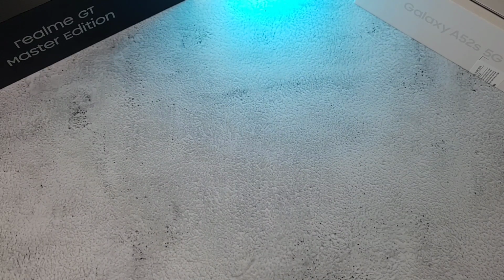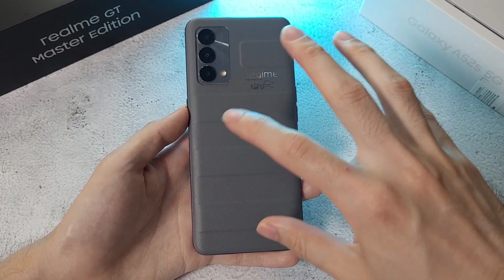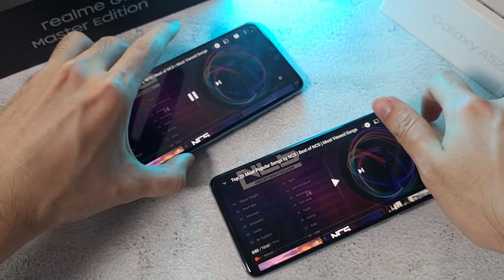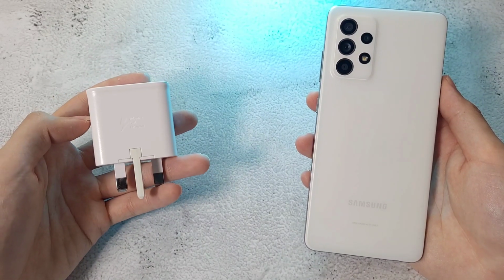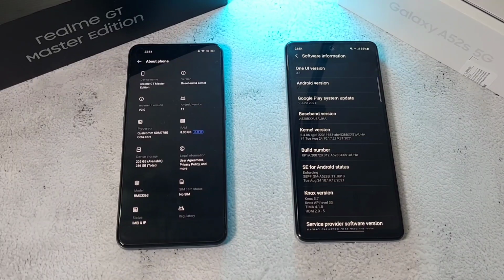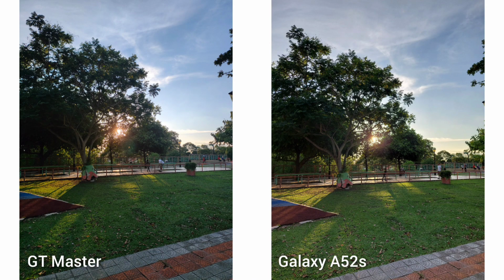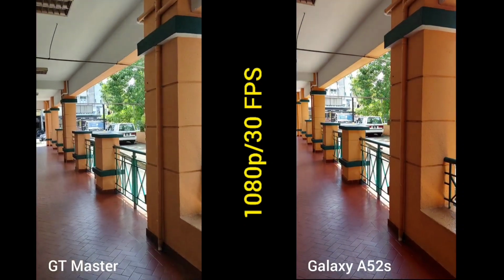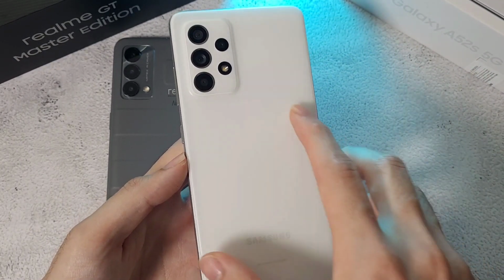Samsung A52s vs Realme GT Master Edition Full Comparison! (Cameras, Speakers & Display!)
Hey everyone! So today we'll be comparing two awesome Mid-range phones here  and I'm talking about the Samsung Galaxy A52s vs Realme GT Master Edition! Let's see which comes out on top in this head to head battle! We'll be checking out every differences between these two phones from the Price, Build, Design, Battery, Display, etc!

00:00 INTRODUCTION
00:43 PRICE
01:13 BUILD & DESIGN
02:22 DISPLAY
03:03 STEREO SPEAKERS
04:22 BATTERY & CHARGING
05:09 FINGERPRINT/FACE SCANNER
05:36 IP RATING
05:41 INTERNAL SPECS
06:45 REALME UI VS ONEUI
07:19 CAMERA SPECS
08:23 CAMERA COMPARISON
11:09 CONCLUSION